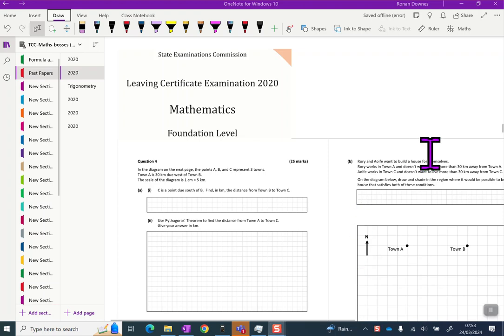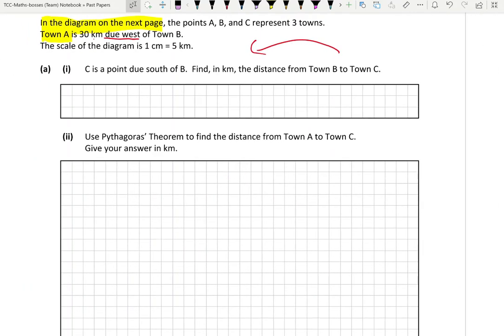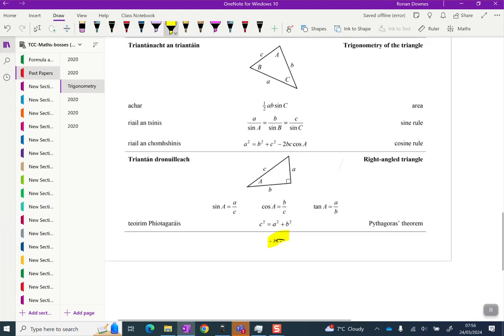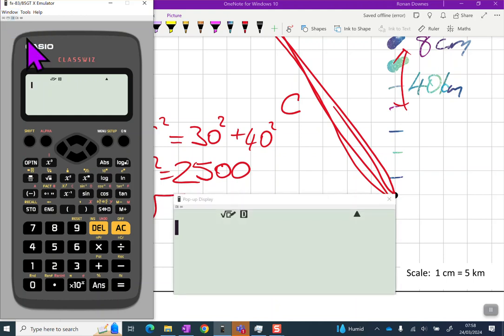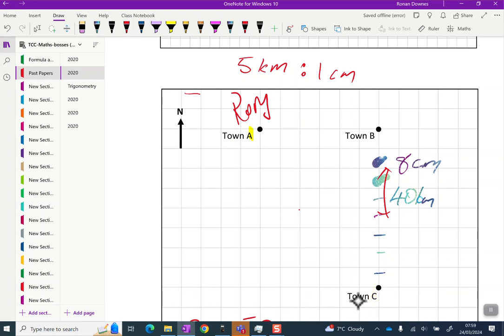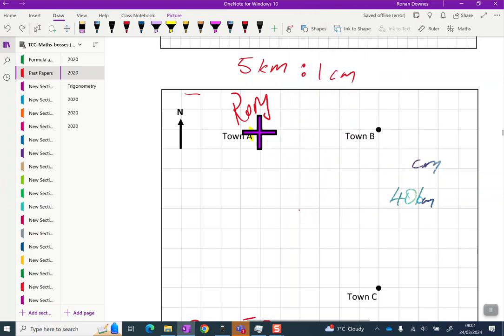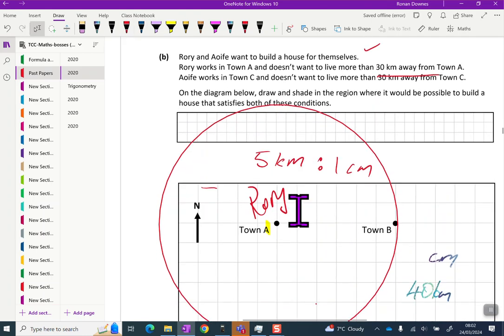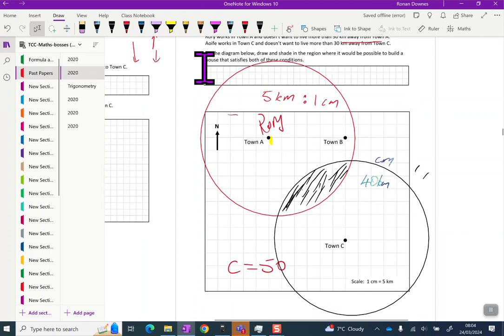q4 2020 fl